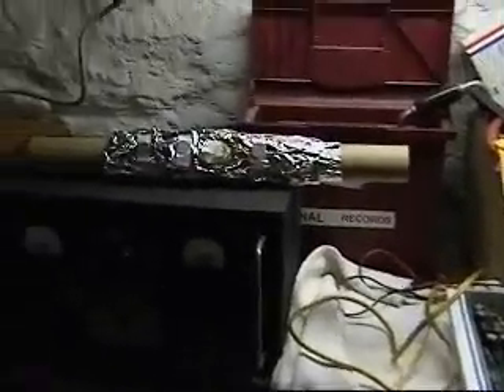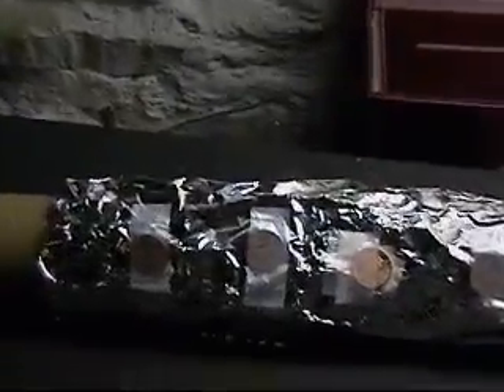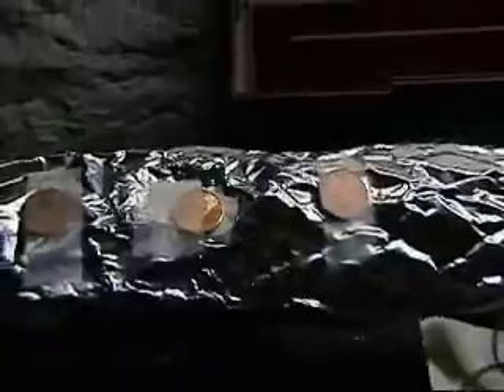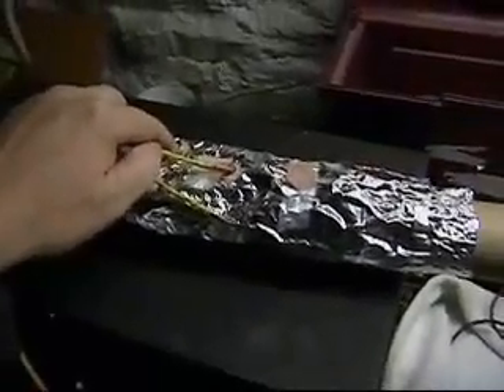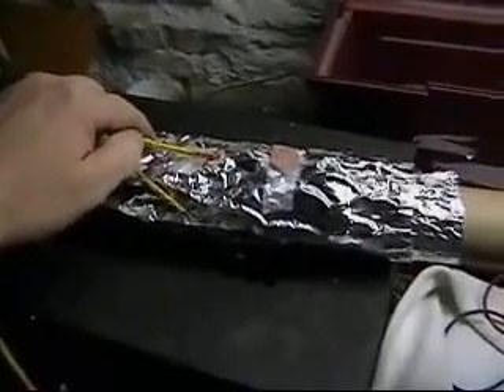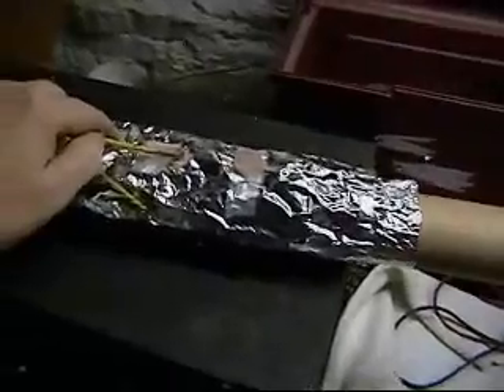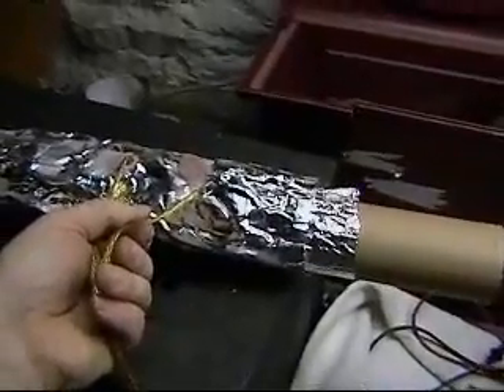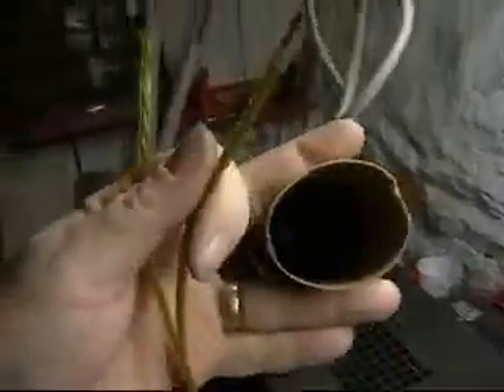RE-how to create a high def Subwoofer for under a buck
High Def Subwoofer